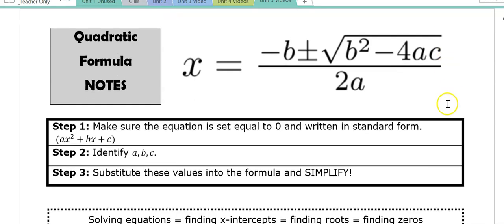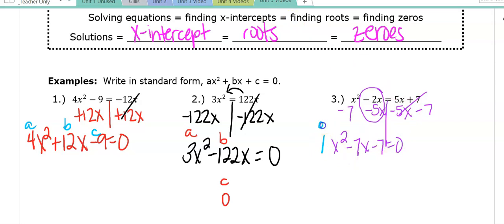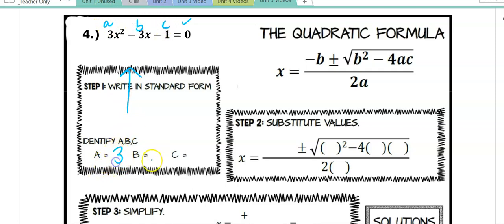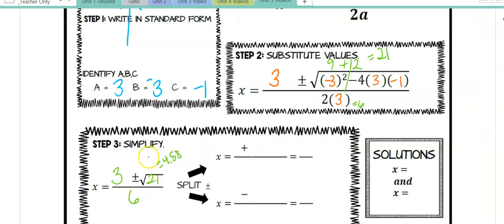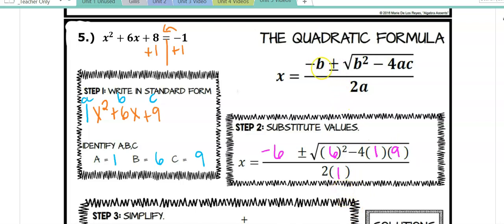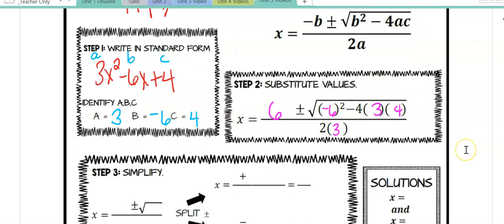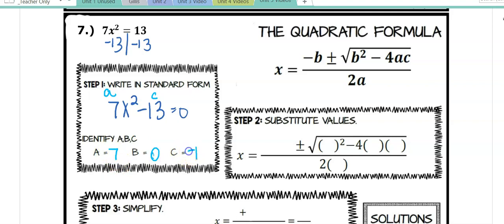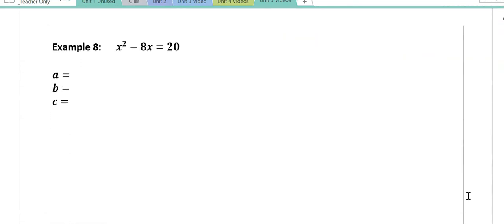Quadratic Formula NOTES Part 1